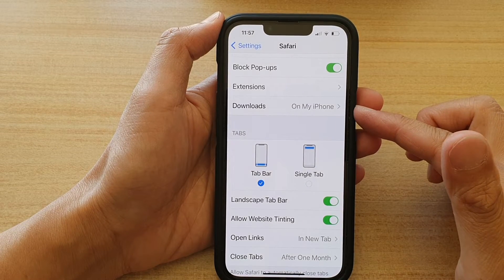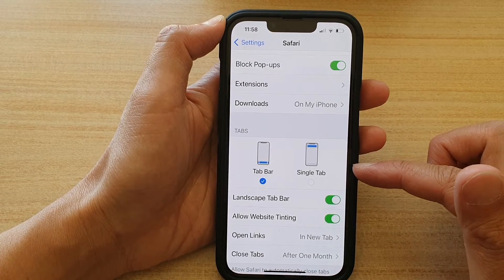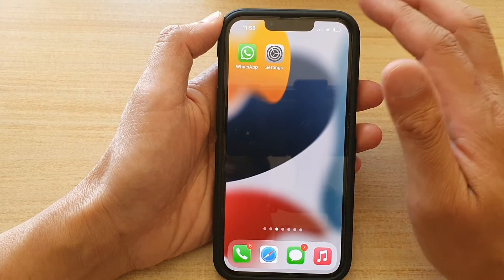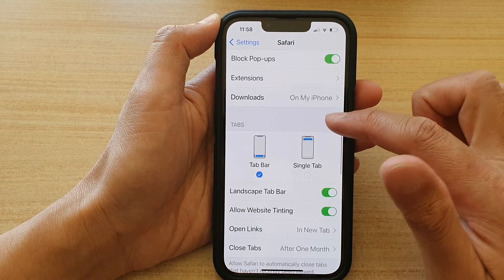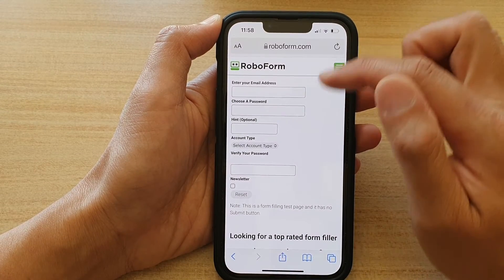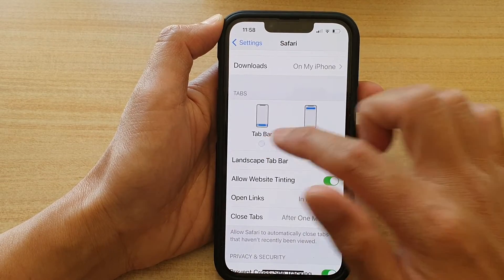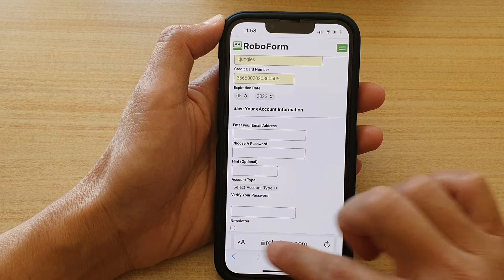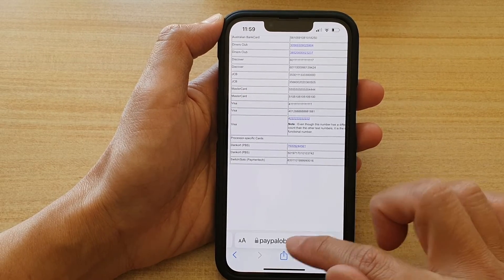iPhone 13/13 Pro: How to Set Safari Tab Style to Tab Bar or Single Tab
Learn how you can set the Safari Tab style to tab bar or single tab on the iPhone 13 / iPhone 13 Pro.